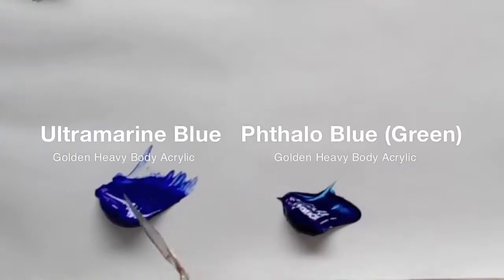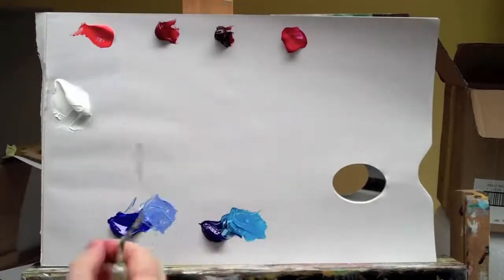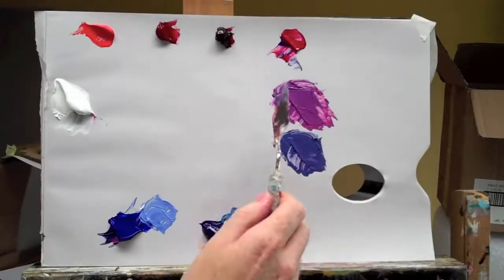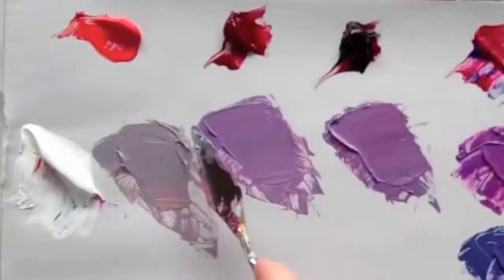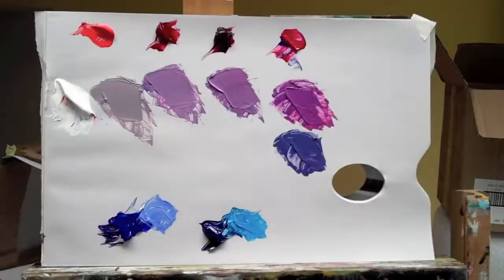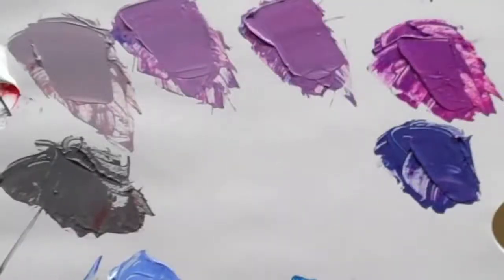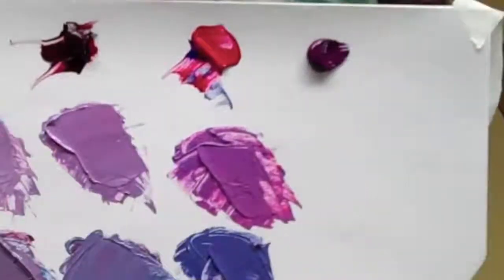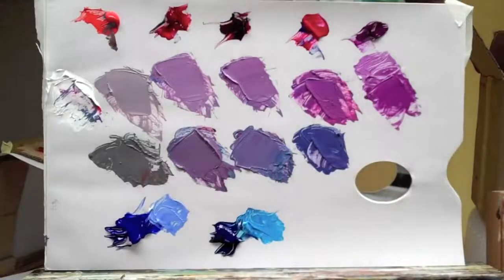خلط ودمج الألوان بطريقة احترافية _ لا يفوتك هذا الفيديو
لا يفوتك هذا الفيديو

خلط ودمج الألوان بطريقة احترافية _ لا يفوتك الفيديو
تعلم كيفية تركيب ودمج الألوان